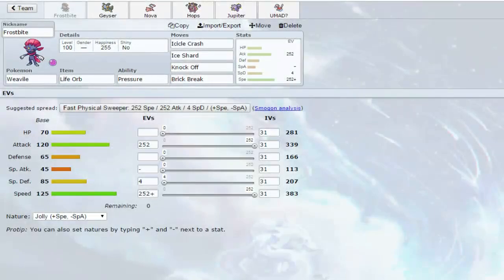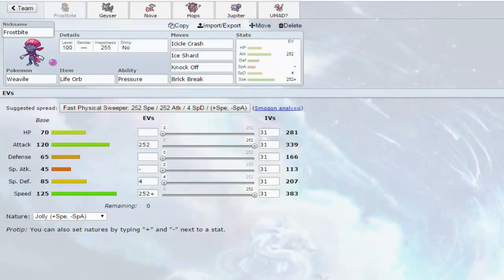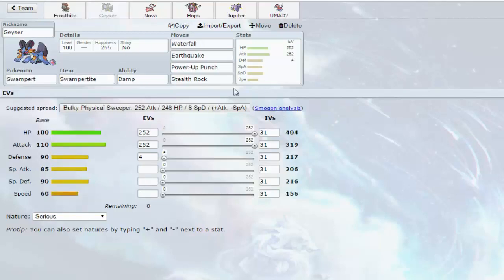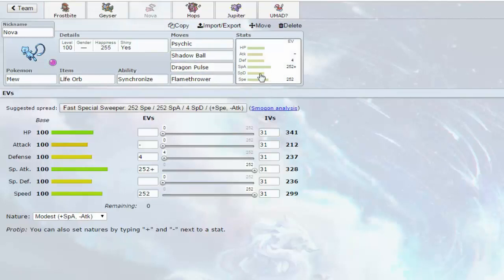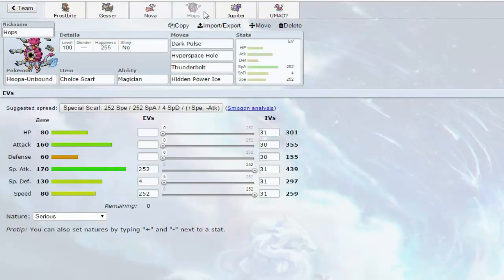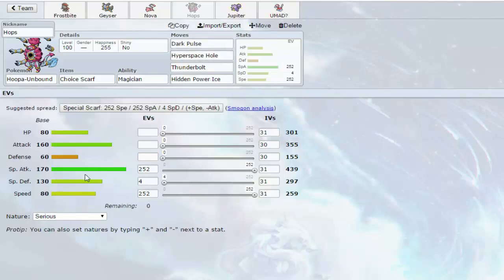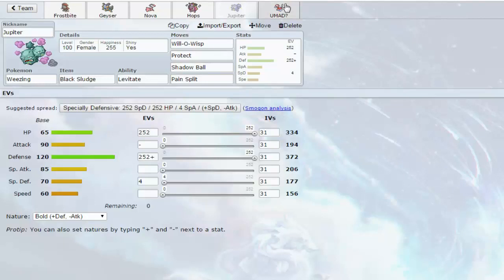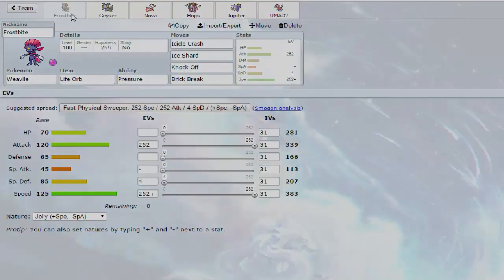Pokemon Fight Club- Week 5 Showcase:Preparing for Xylophoney(Pokemon Showdown League)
NEW Pokemon Fight Club- Week 4 Showcase:Preparing for Xylophoney(Pokemon Showdown League)
Week five is against a very amazing youtuber and friend. Xylophoney is an excellent battler backed by many amazing threats and strong tricky  pokemon. Its going to take everything I have and some little stunts and trickery to pull off a win! LETS DO THIS! Best of luck to Xylophoney!
Pokemon Fight Club is a Pokemon battle league where 8 trainers draft 12 pokemon. One Battle a week every Thursday with the best trainers moving on to a playoff round. I am not an elite trainer but hopefully my little knowledge and skill can lead me to a victory!

►Upload Schedule for this series!◄
●Team Preview- Wednesday (1 pm PST)
●Battle-Thursday (1 pm PST)

Pokemon Fight Club takes place in Pokemon Showdown. Pokemon Showdown Is a pokemon battle simulator that simulates a real pokemon oras online wifi battle. We have chosen to use Pokemon Showdown for our Pokemon Fight Club league. We hope you guys enjoy Pokemon Fight Club!

Grow Your Youtube Channel and Earn More Money!